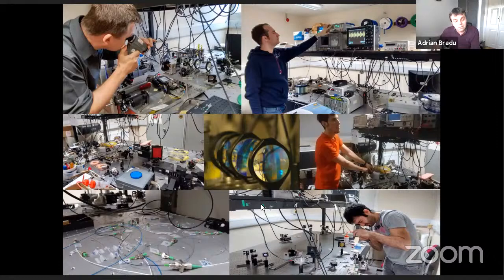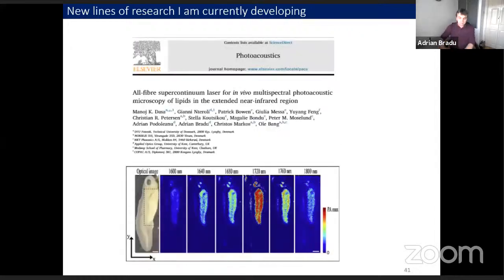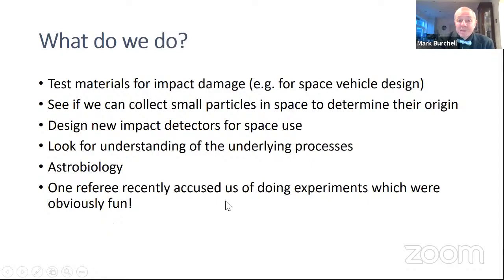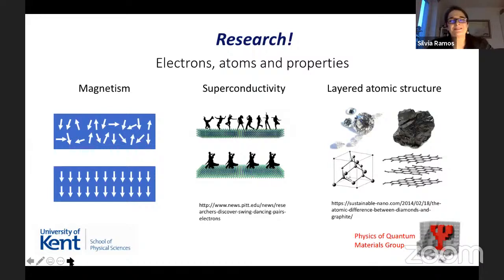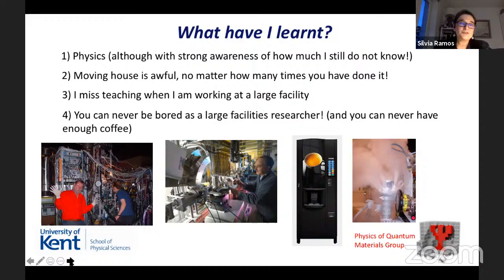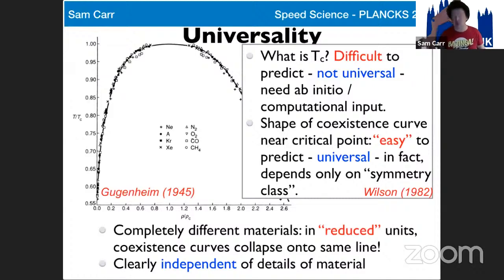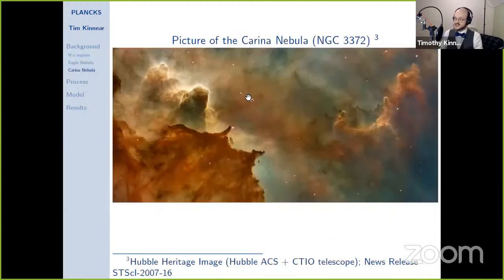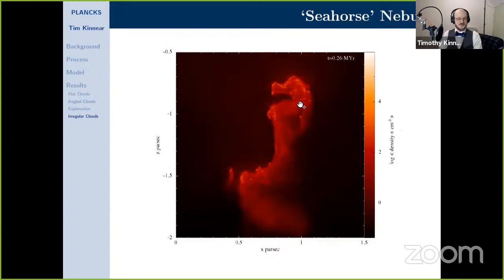PLANCKS 2021 Speed Science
PLANCKS Kent 2021
Speed Science - meet a panel of academics as they discuss their careers and research